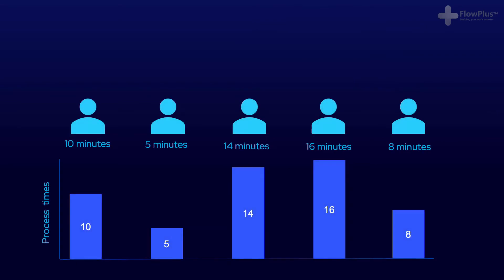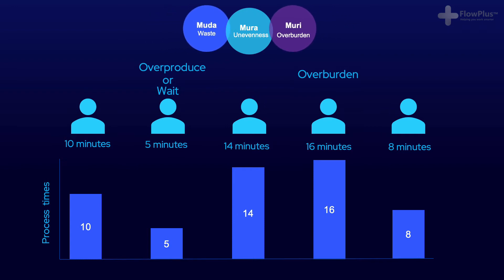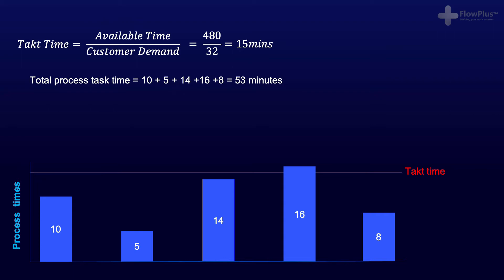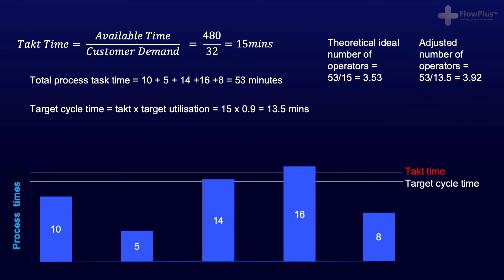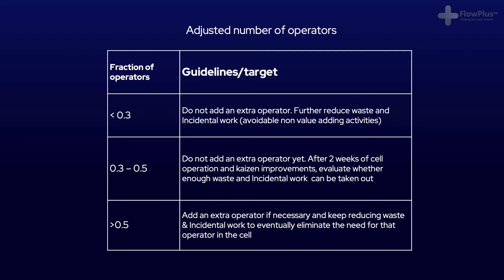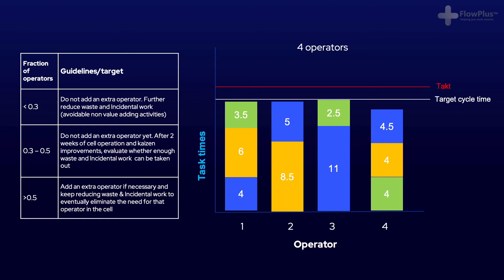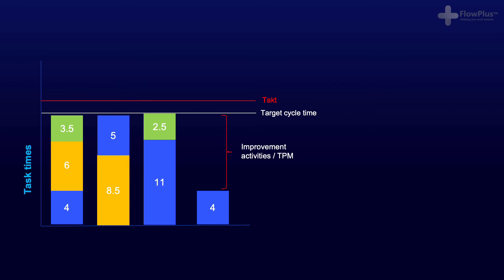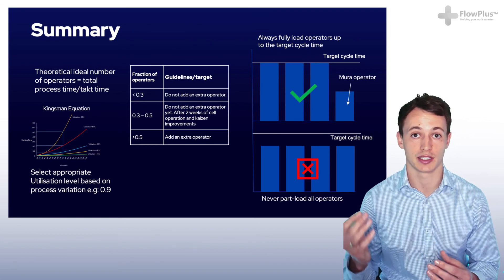#27 Free Lean Six Sigma Green Belt | Line Balancing (Yamazumi)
Learn how the balance work between different operators, how to ensure takt time is maintained and yamazumi charts.